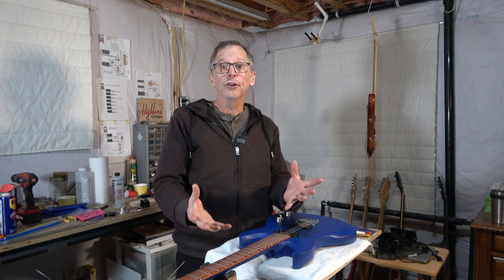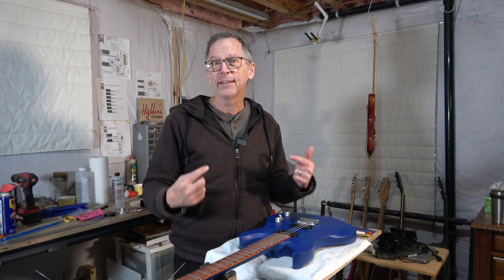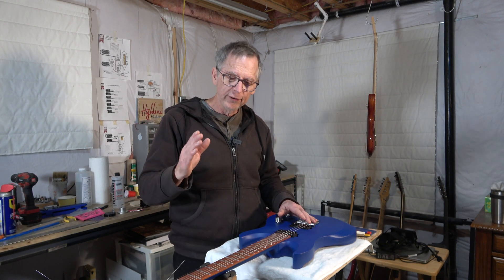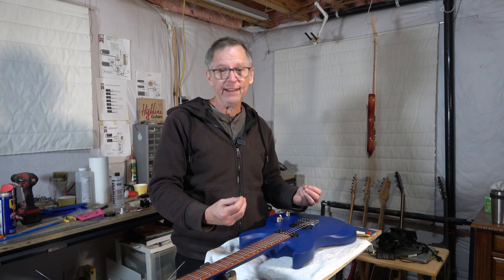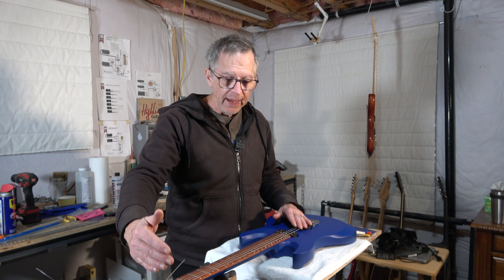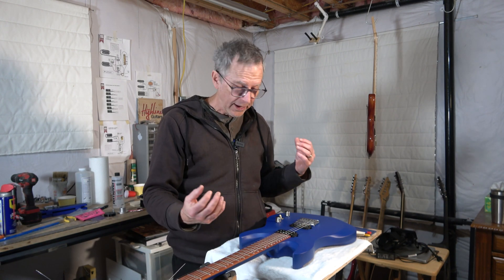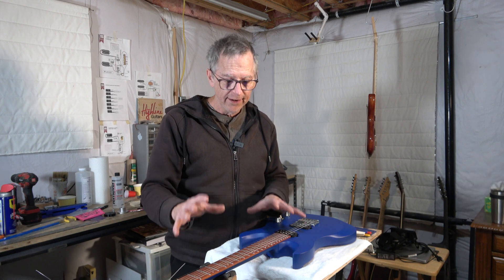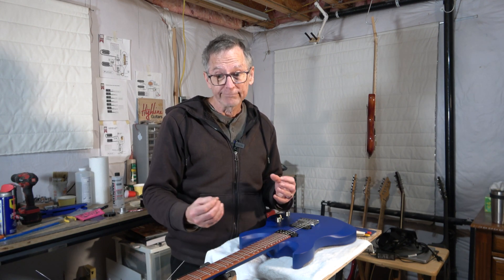Making A 3D Printed Electric Guitar Part 11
In this video, I will make the nut and string up my 3D-printed electric guitar project build.